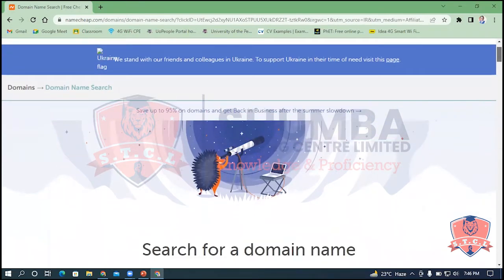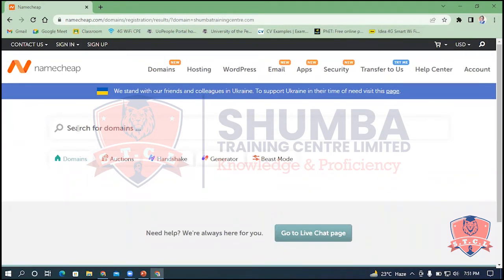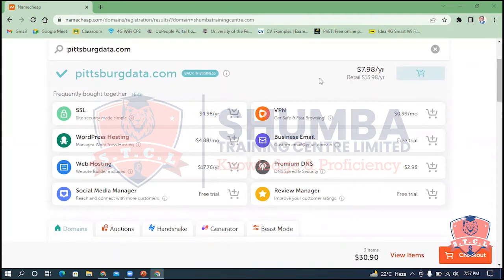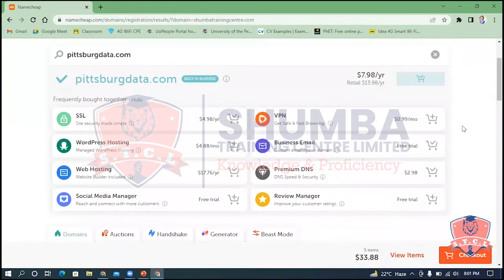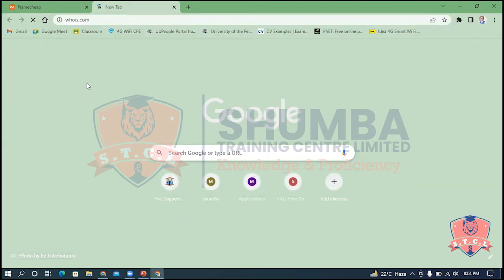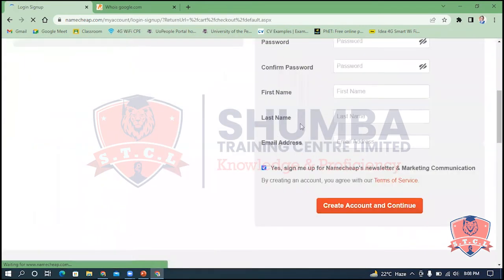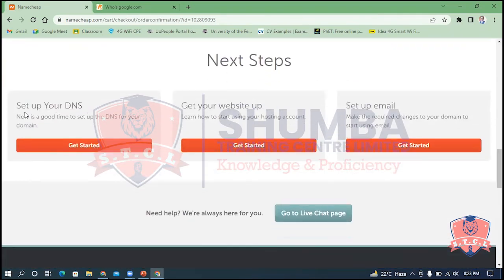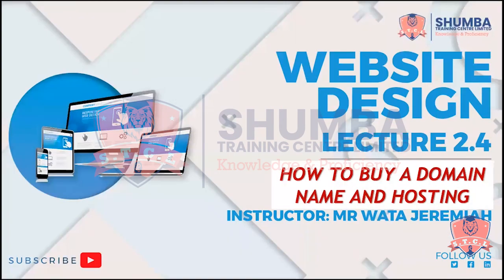Website Design - 2.5 How to Buy a Domain Name and Hosting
WELCOME TO LECTURE 2.5 IN THE WEBSITE DESIGN ONLINE COURSE.

In this lecture, we are going to talk about the How to Buy a Domain Name and Hosting.

My name is Mr. Wata Jeremiah and I am honored and privileged to be your Instructor in this course.

SHUMBA TRAINING CENTRE LIMITED
"Knowledge and Proficiency"